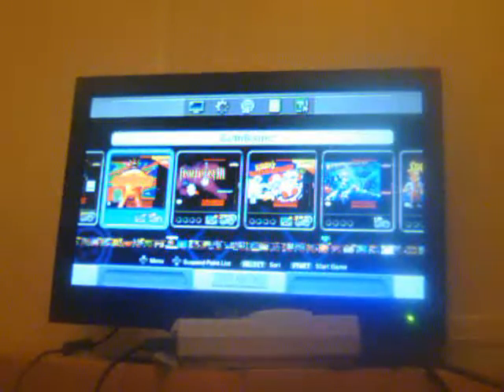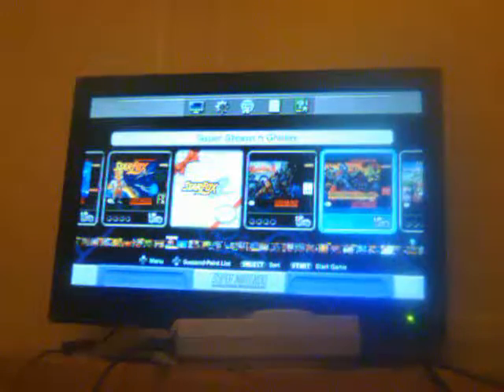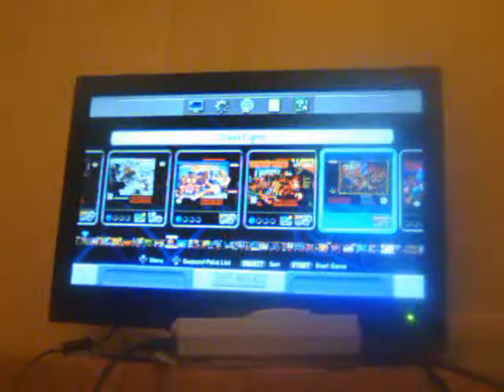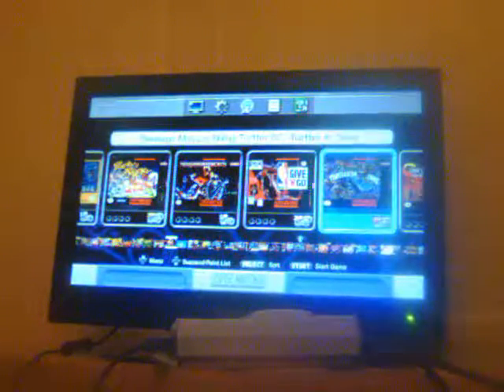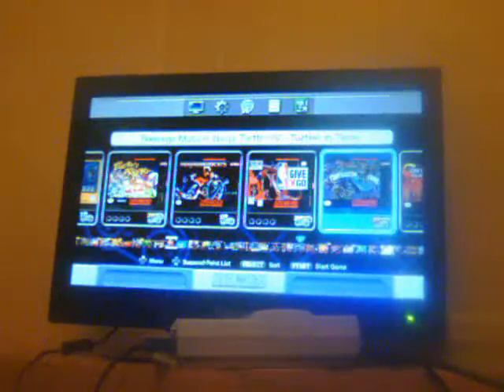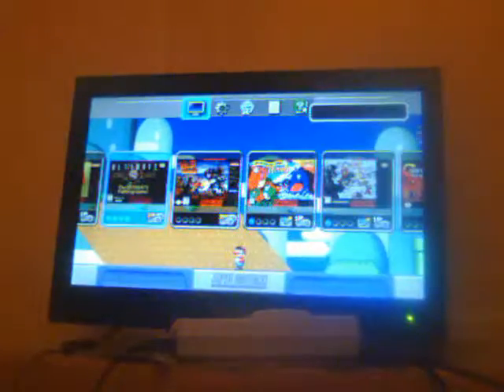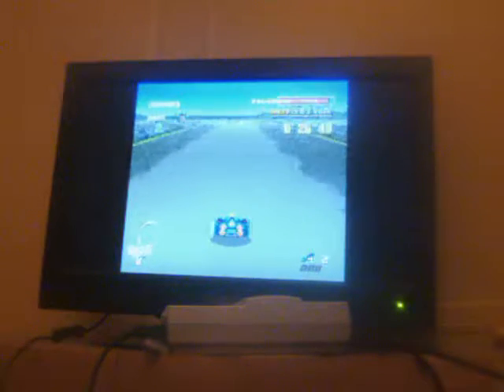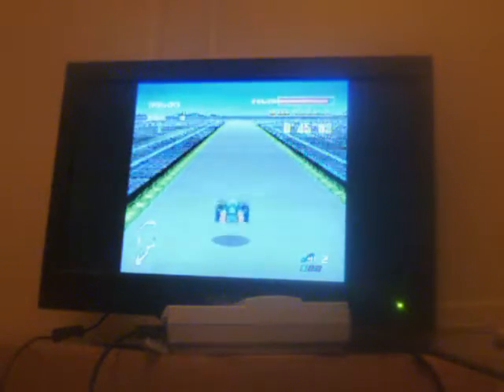RECAP OF THE SNES CLASSIC EDITION!!!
Southpaw Slick's perspective of the amazing plug n play system from Nintendo